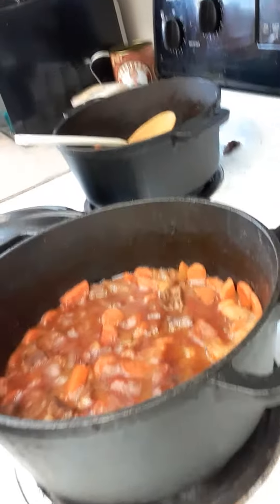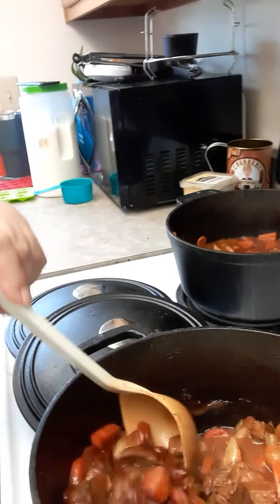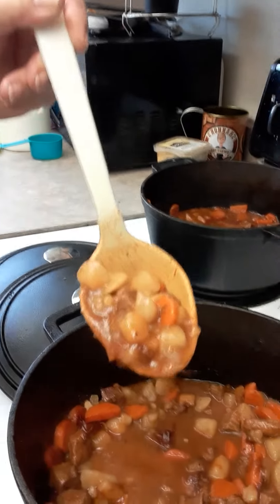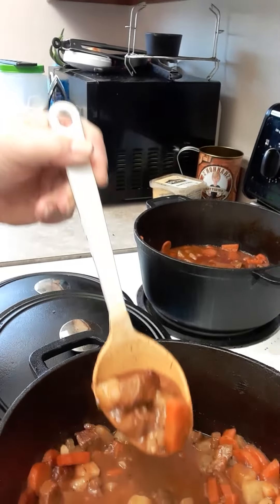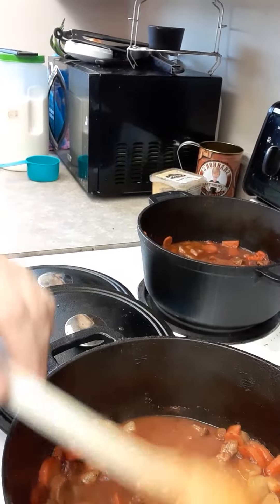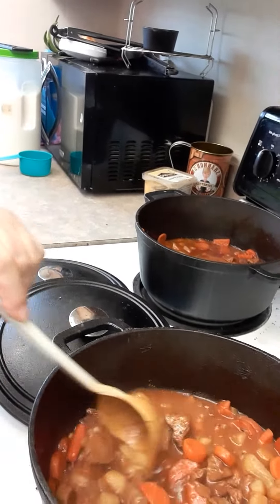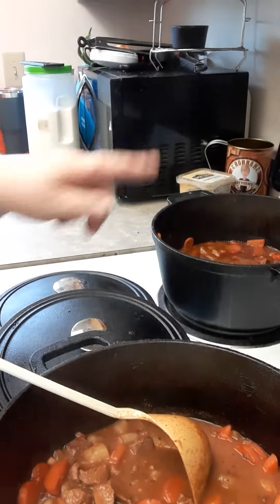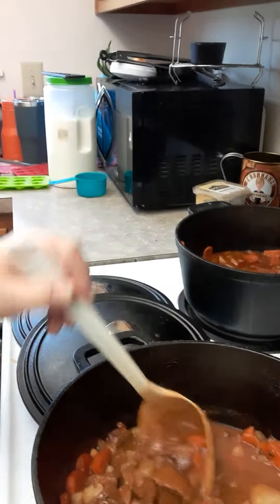Best Beef Stew for Mothers Day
Hello here it is in the pot lol my Son's beef stew  I was asked by a subscriber to show them cooking the stew and my daughter in law's replied was it's an ancient Chinese secret but I can show ya'll the finished product. Hope ya'll enjoy and Happy Mothers Day to all. Have a wonderful day